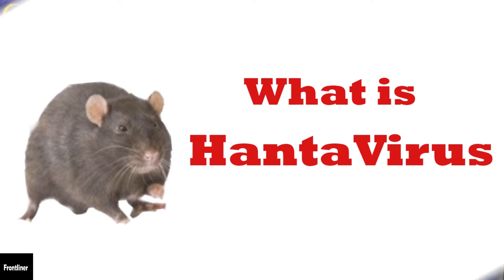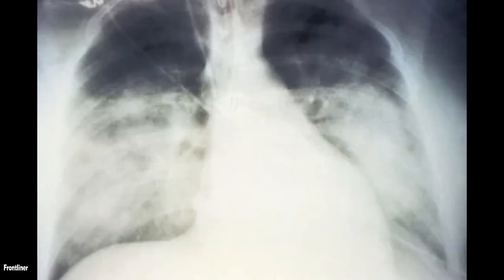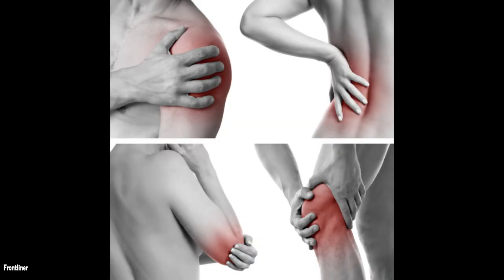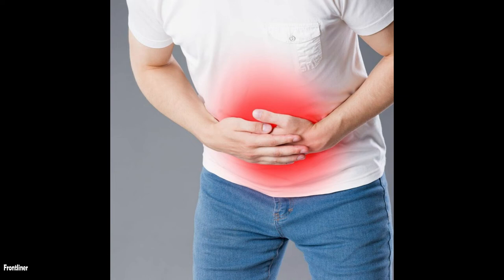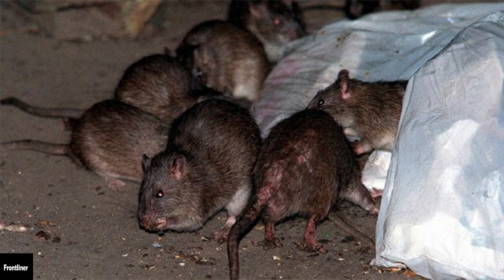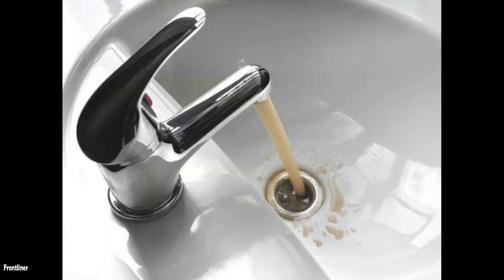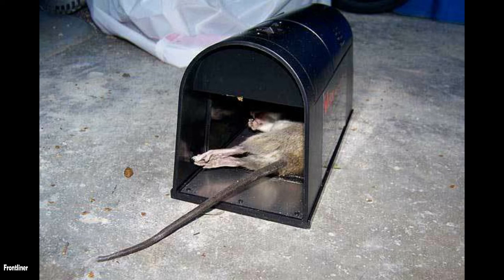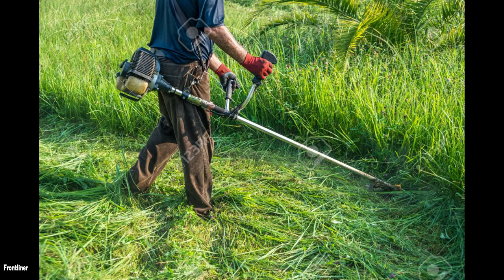HantaVirus Need to know?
This video is about the hantavirus and how can we prevent it in our home.
because there is one another new cases in china and also the victim of this virus died. I hope this video will help you to know the virus and how to prevent it as much as you can. i hope you like it and thank you.

Credits to: Canadian Centre for Occupational Health & Safety

-I only used bits and pieces of videos or photos to get the point across where necessary.